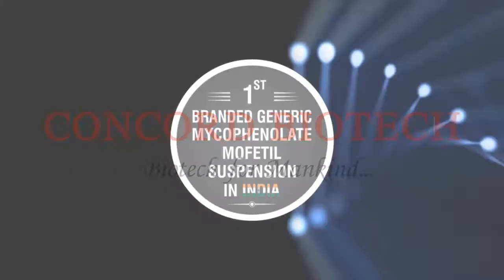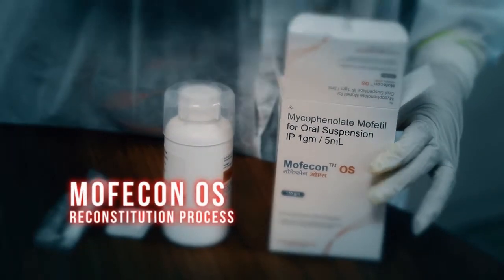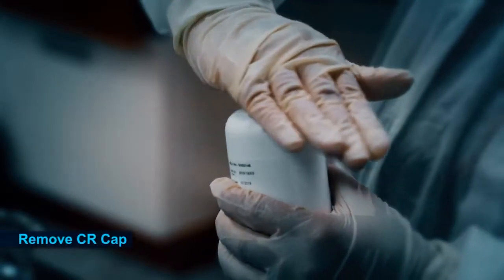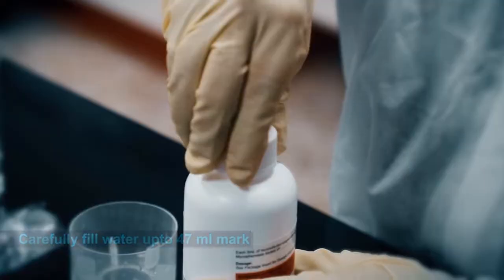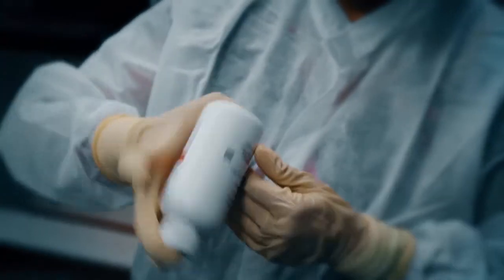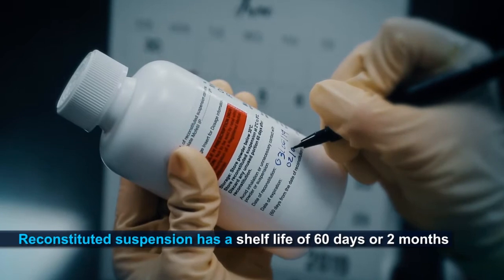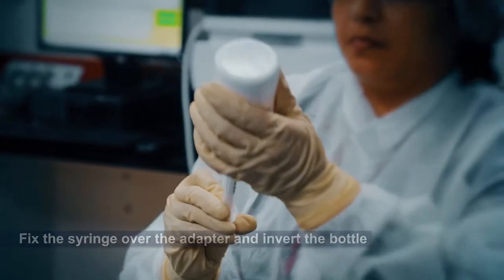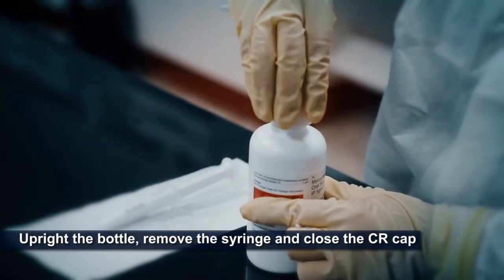Mofecon OS Reconstitution Demo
Another game-changing innovation from our R&D team, Concord Biotech introduces Mofecon OS, Mycophenolate mofetil oral suspension, for the first time in India.